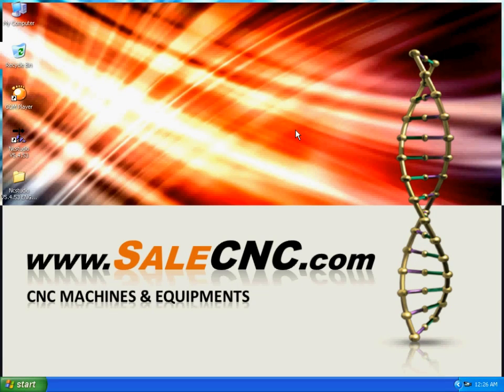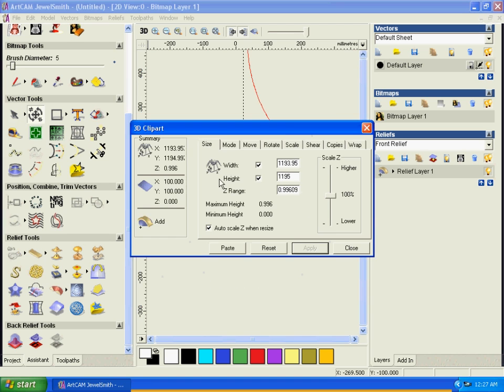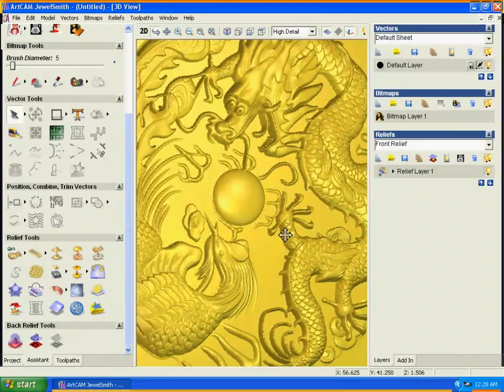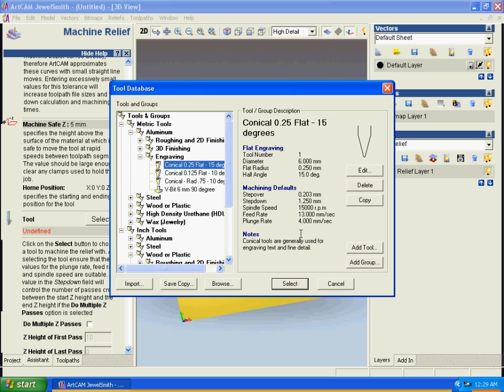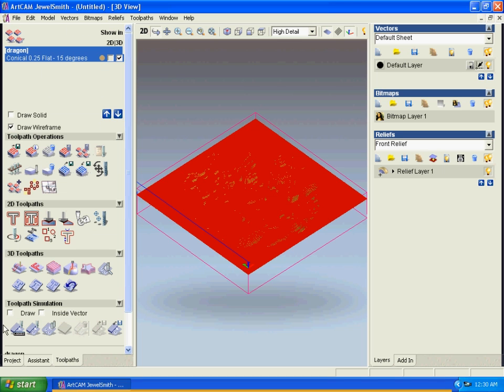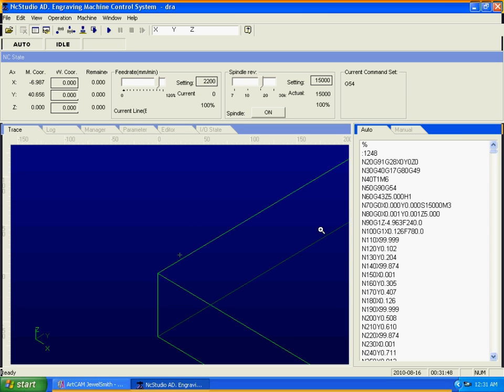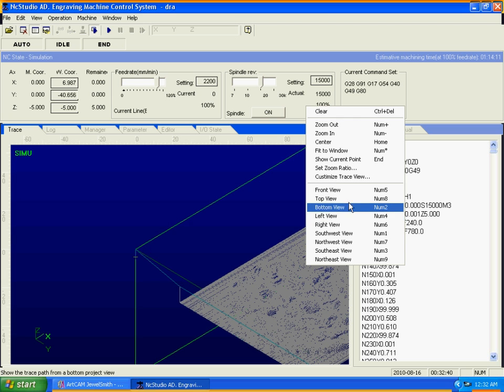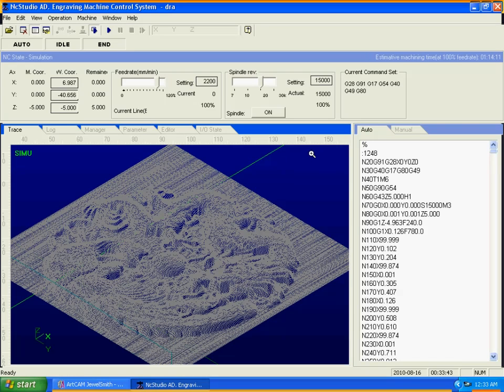Use Artcam make 2D carving program and upload to NC Studio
This video shows how to make program by Artcam, then upload the program to NC Studio